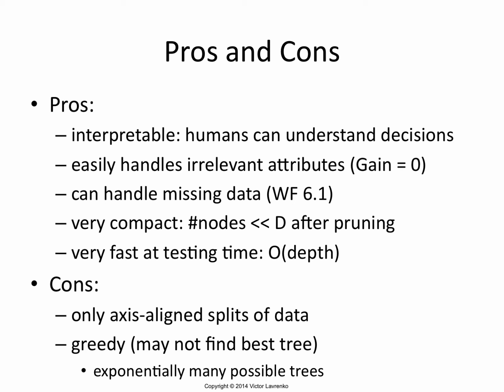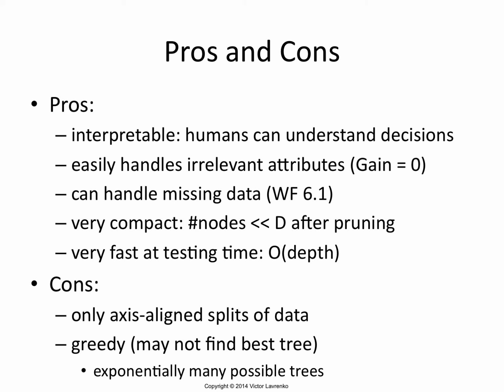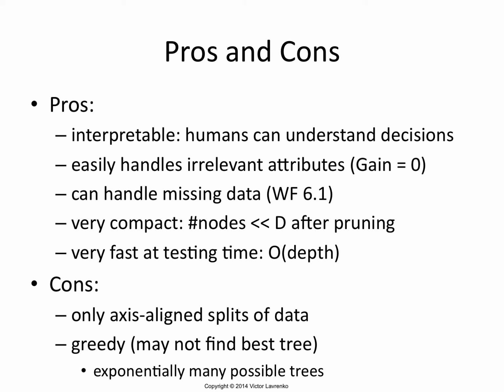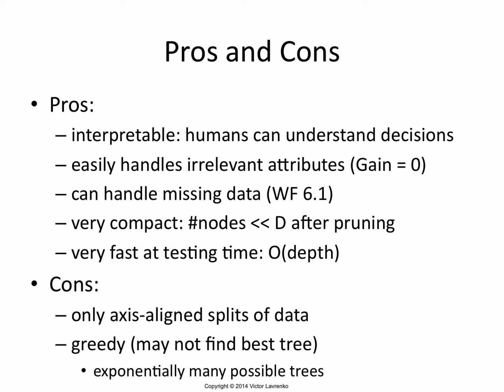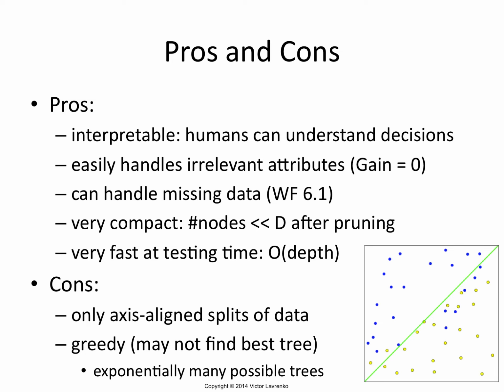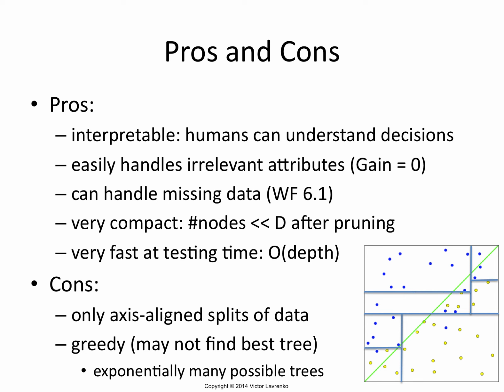IAML7.13 Pros and cons of decision trees